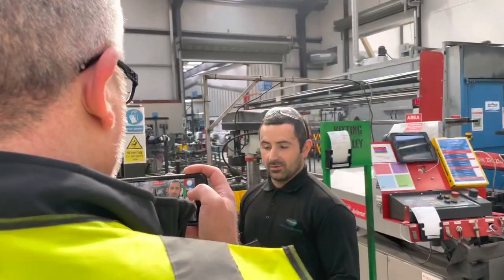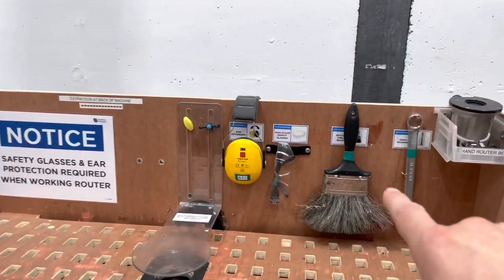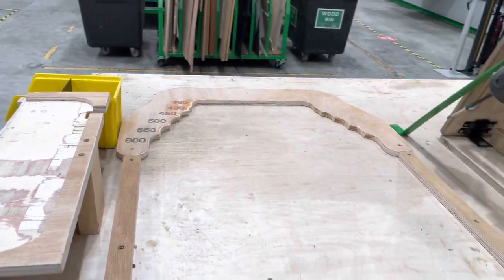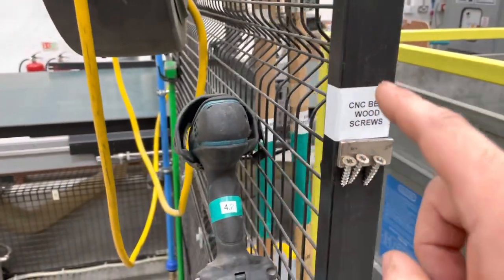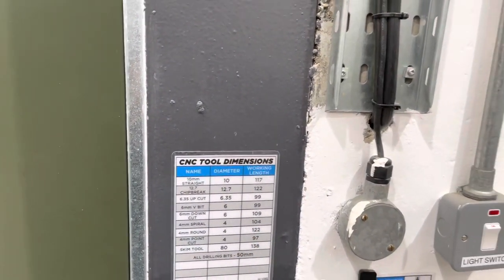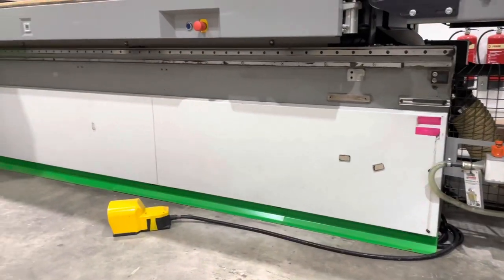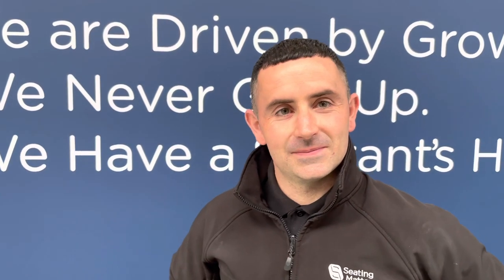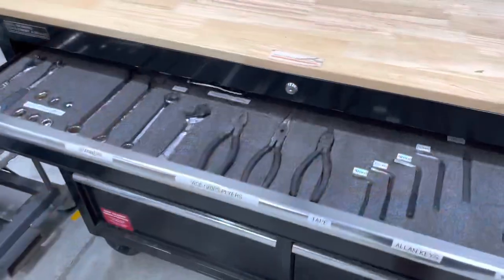Amazing Lean Woodshop Tour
Want to see a world class lean woodshop? My goal for this video is to inspire you to embark on your lean journey…or to take your lean journey to the next level…the results will amaze you!